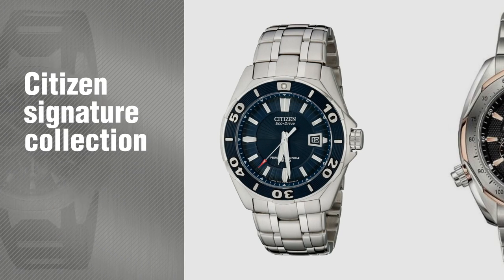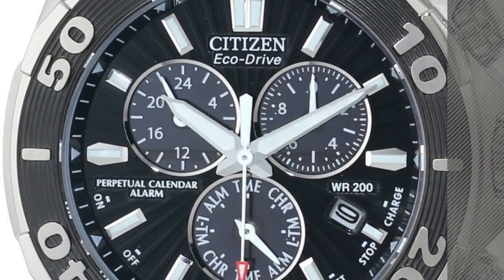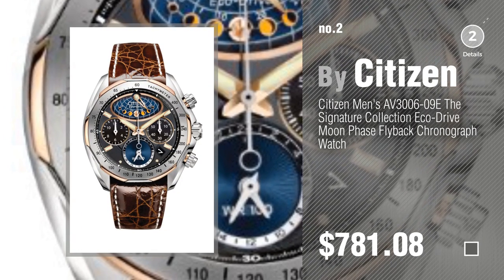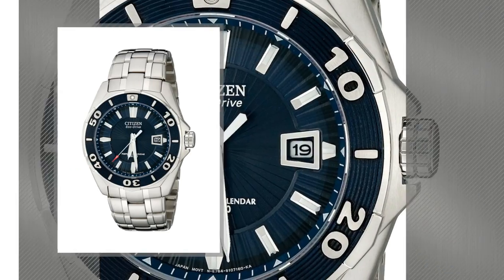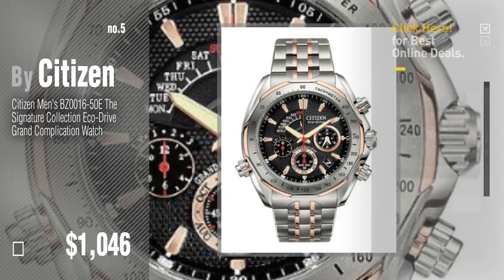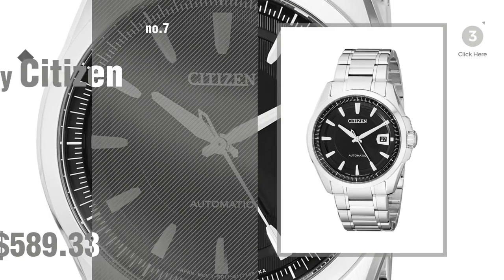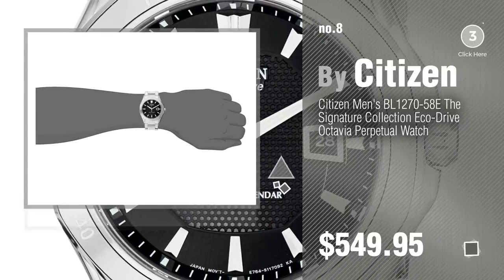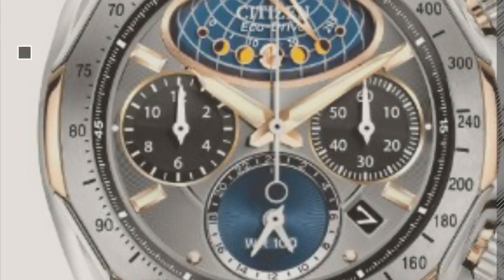Citizen Signature Collection Top 10 // New & Popular 2017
Black Friday / Cyber Monday Citizen Men's BL5440-58E The Signature Collection Eco-Drive Perpetual Calendar Chronograph by Citizen

Black Friday / Cyber Monday Citizen Men's AV3006-09E The Signature Collection Eco-Drive Moon Phase Flyback Chronograph by Citizen

Black Friday / Cyber Monday Citizen Men's BL5460-00E The Signature Collection Eco-Drive Octavia Perpetual Calendar by Citizen

Black Friday / Cyber Monday Citizen Men's BL1258-53L The Signature Collection Blue Dial Stainless Steel Watch by Citizen

Black Friday / Cyber Monday Citizen Men's BZ0016-50E The Signature Collection Eco-Drive Grand Complication Watch by Citizen

Black Friday / Cyber Monday Citizen Men's Signature Collection Eco-Drive Octavia Chronograph Watch by Citizen

Black Friday / Cyber Monday Citizen Men's NB0040-58E "The Signature Collection" Grand Classic Automatic Dress Watch by Citizen